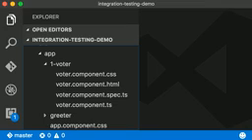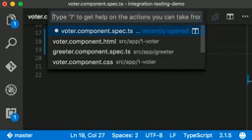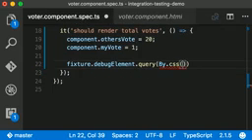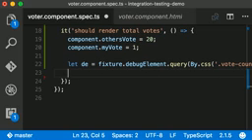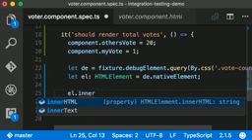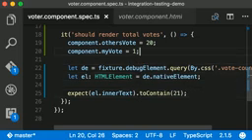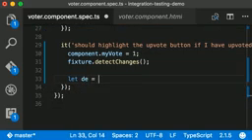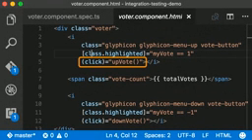16 2 Testing Property and Class Bindings